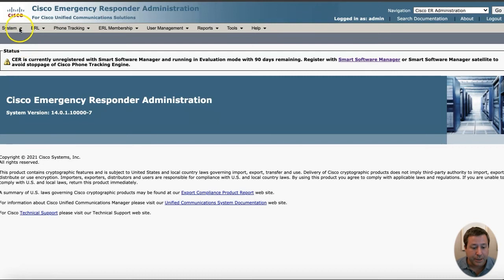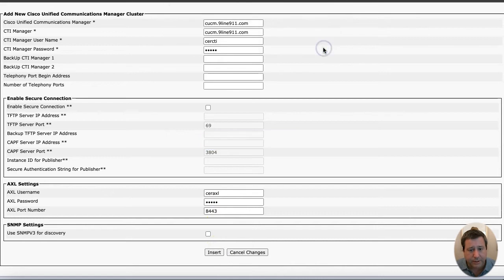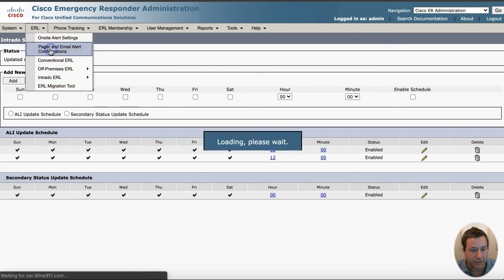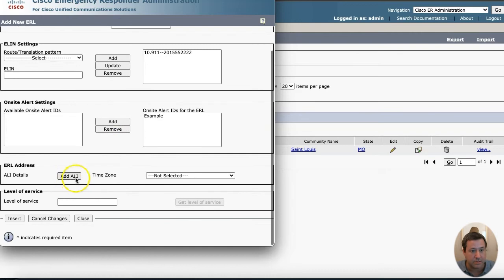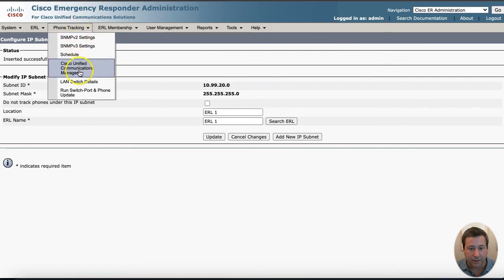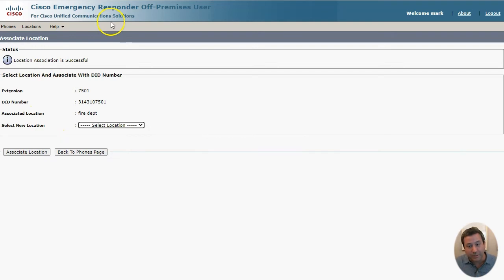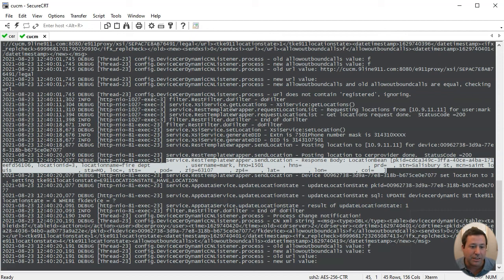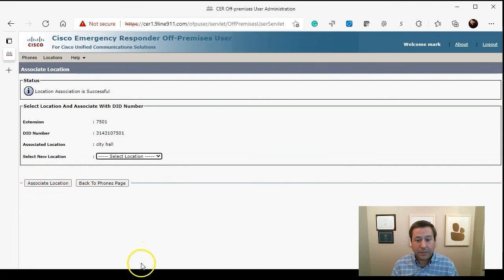Configuring CUCM + CER with 9Line for 911 - Part 2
Follow along as we continue our configuration of a brand new Cisco Unified Communications Manager 14 to integrate with Cisco Emergency Responder and the 9Line 911 service. This video focuses on CER and 9Line integration.

00:00 Intro
00:23 Basic CER system configuration
02:35 Configuring the 9Line route pattern
03:40 Define the CUCM, CTI Manager, and AXL settings
05:38 Define the onsite alert recipient
06:03 Upload the 9Line certificate and configure the validation and update interface
06:28 Define the default ALI values
07:35 Enable and add update schedules for ERL/ELIN uploads to 9Line
08:16 Customizing the notification email message from CER
09:09 Create the Default ERL for unmapped/unlocated phones
11:08 Creating dynamic ERL/ELINs to push to 9Line
12:35 Using Bulk TN update to push all ERL/ELINs to 9Line
12:50 IMPORTANT: Creating the Off-Premises ERL
14:30 Defining the IP Subnets for Off-Premises phones
15:33 Defining IP Subnets for on-premises phones
17:40 SNMP Settings in CER
17:55 Off-Premises user portal phone discovery and confirmation tools
18:45 Defining a location as an Off-Premises user
20:30 Troubleshooting E911Proxy + Off-Premises registration and location assignment
26:10 Demo of an 8865 registering with OFP
27:10 Demo of a Jabber client and the E911 Notification URL + OFP
28:03 Closeout